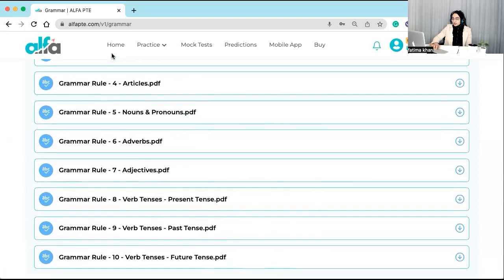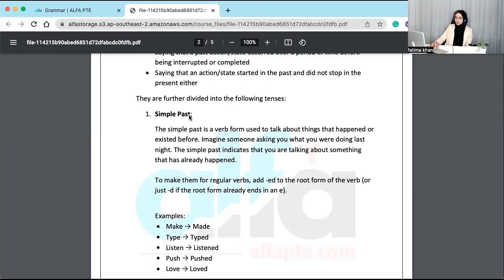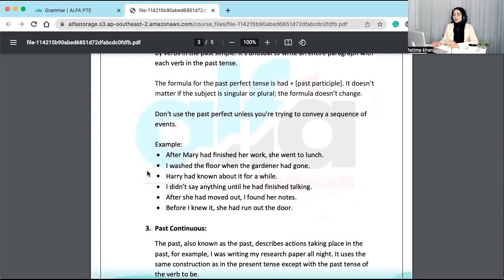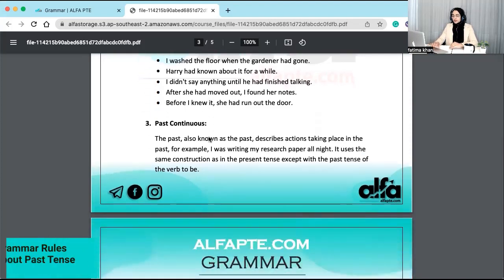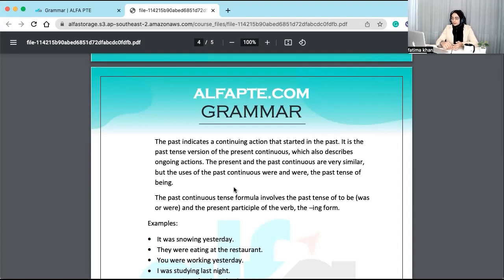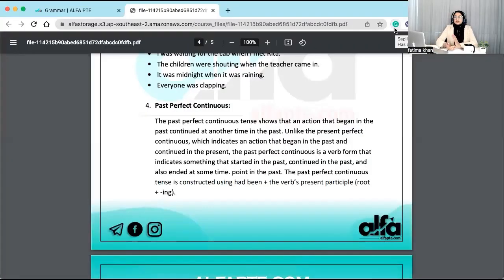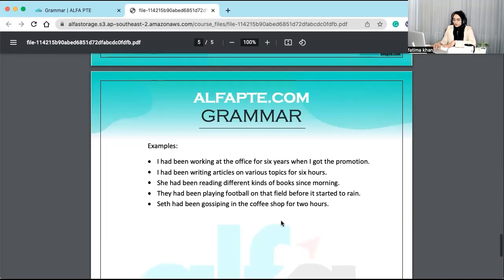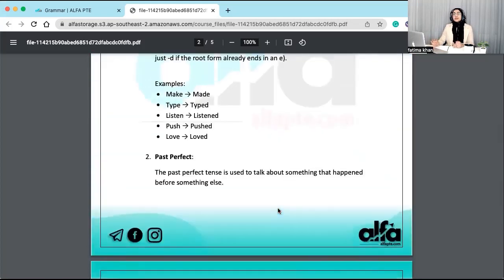Past Tense Grammar Rules to Get Perfect 90 Score PTE Grammar |Alfa-PTE-IELTS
Want to ace the PTE Grammar section? Master Past Tense rules with this video! Learn to use past simple, past continuous, past perfect, and more effectively. Get tips and tricks to improve your grammar accuracy and achieve a perfect 90 score. Watch now